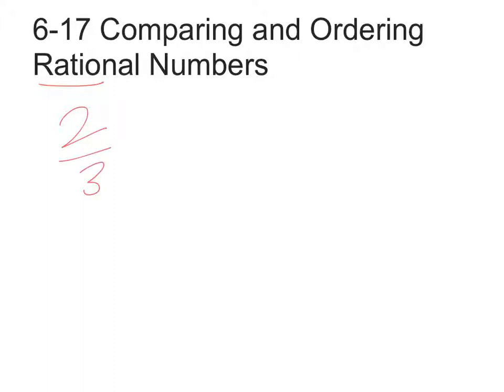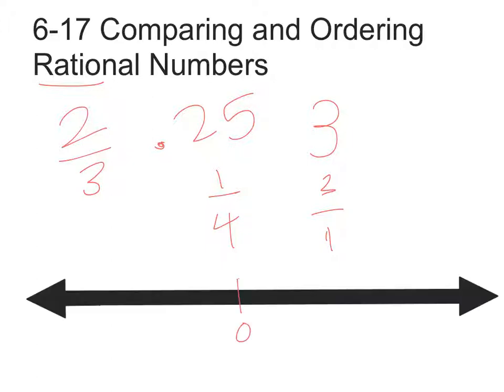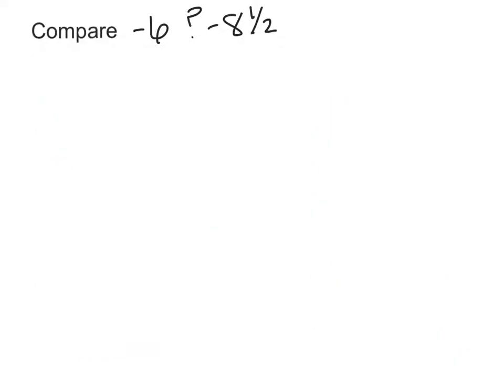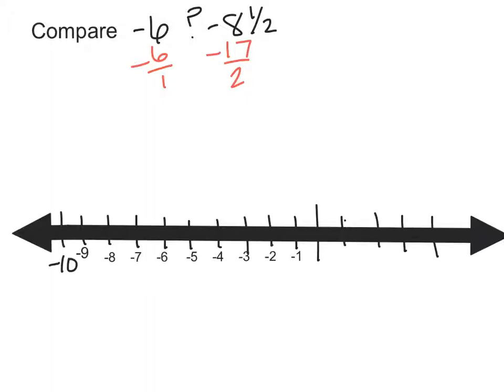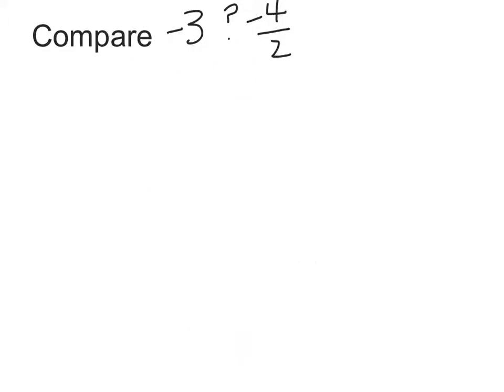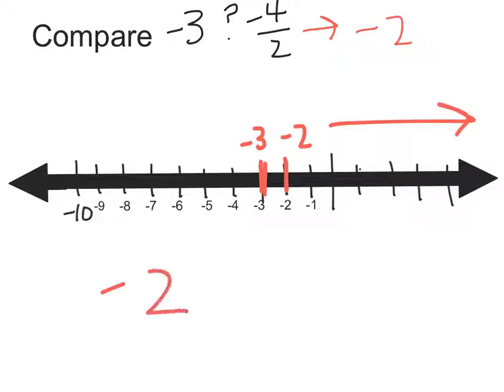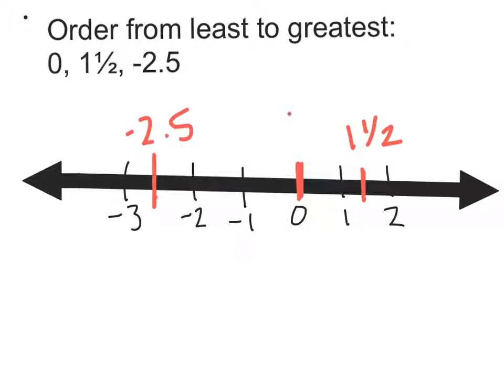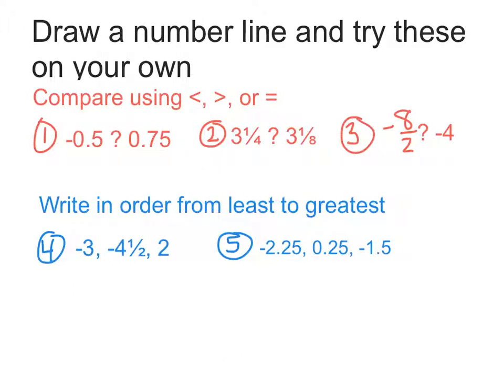6-17 Rational Numbers